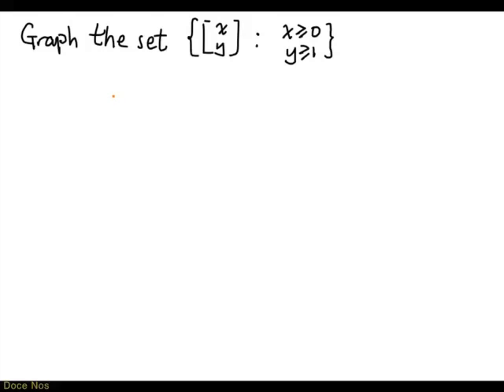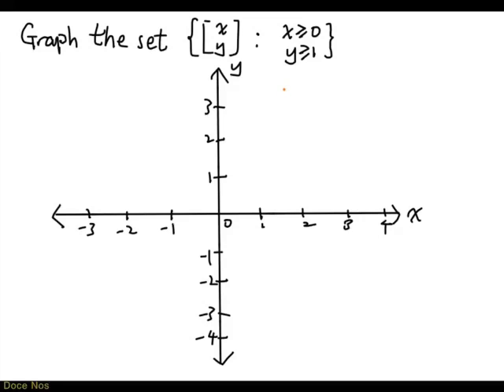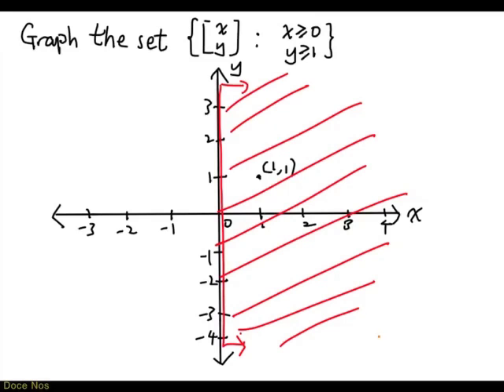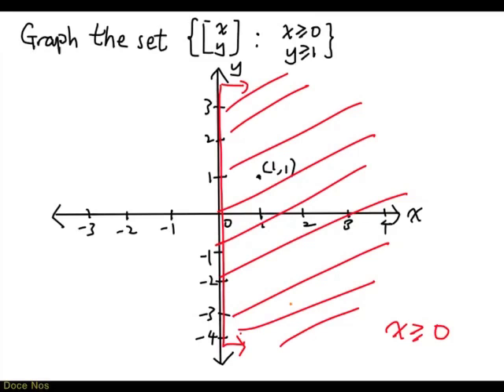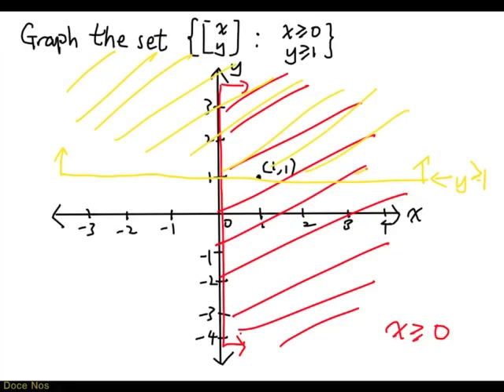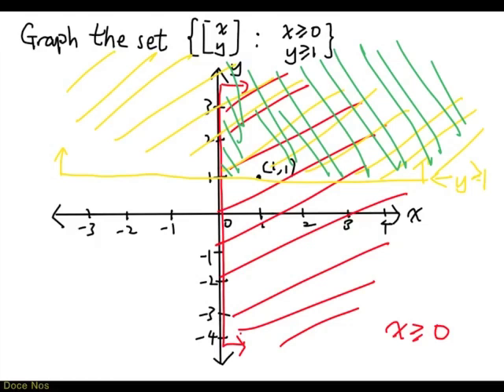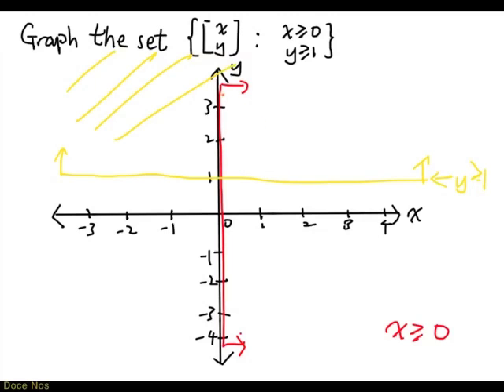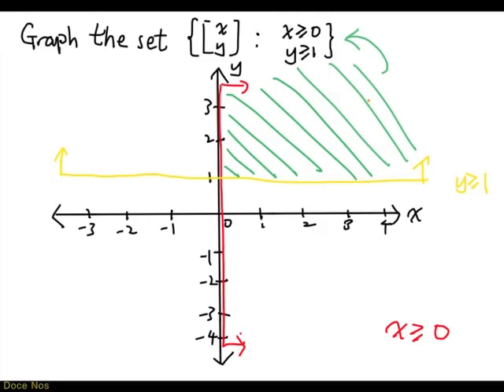Graphical Method - Graphing Inequalities 2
Easy example for graphing inequalities in two variables.